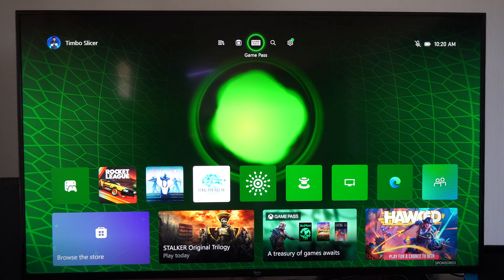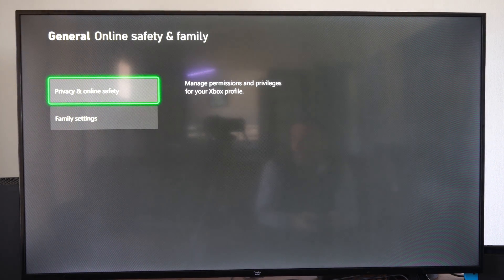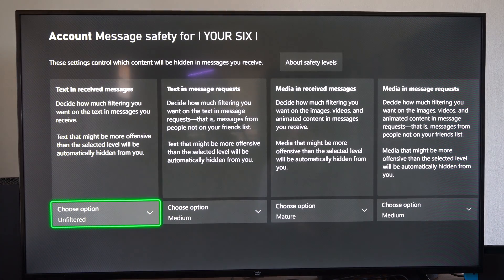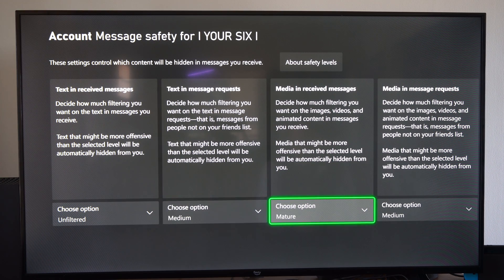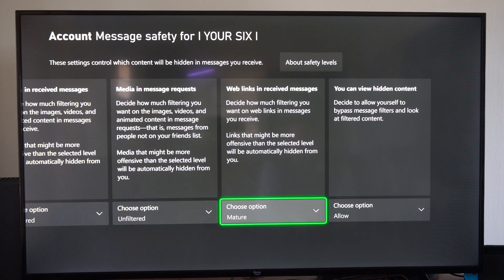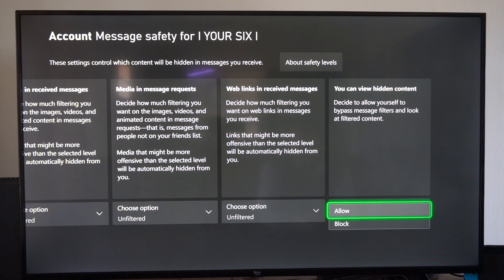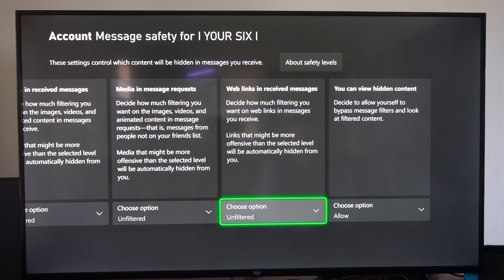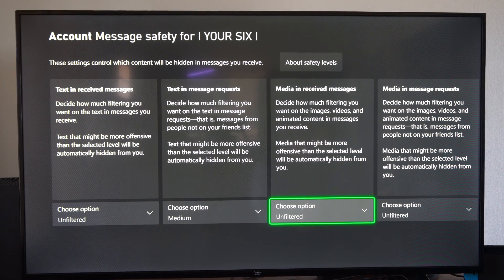How to Turn On or Off the Profanity Filter on your XBOX Series X (Hidden Messages)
To enable or disable the profanity filter on your Xbox Series X, follow these steps:

Select Account.

Choose Privacy & online safety.

Under Message safety, you’ll find options related to filtering messages. Adjust the settings to your preference.

Remember, this filter helps maintain a respectful gaming environment, but you can customize it based on your preferences. Enjoy your gaming experience!